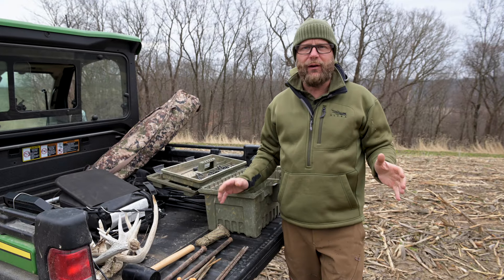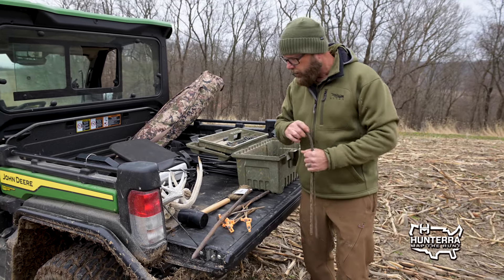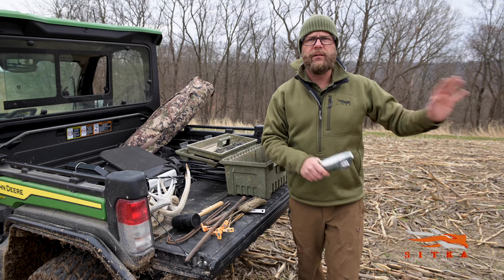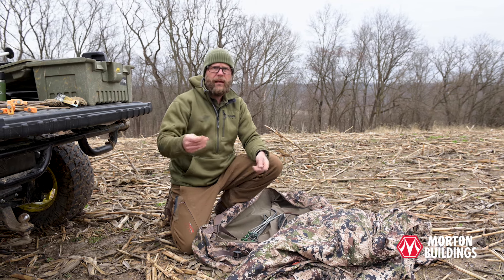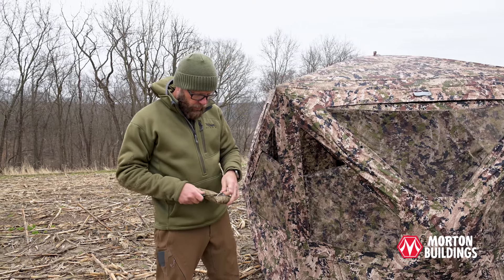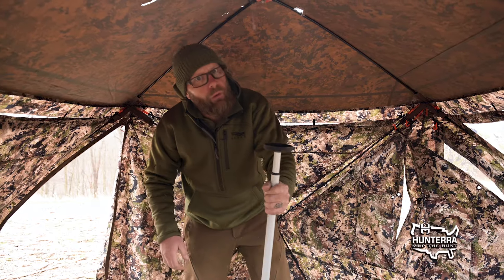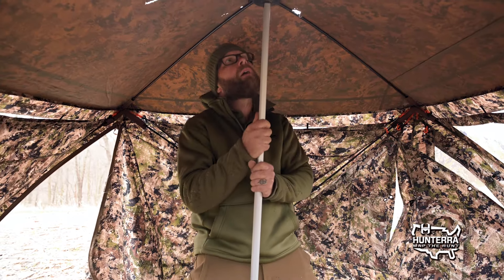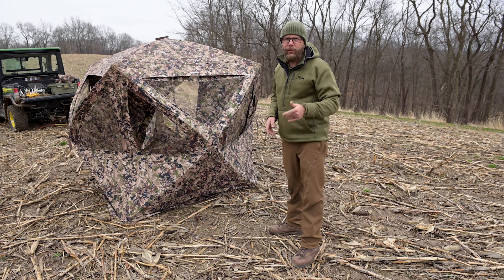DO THIS And Never Lose Another Ground Blind!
Whitetail Properties Co-Founder Paul Sawyer shares some tips and tricks he uses to help setup and secure his ground blinds for all season use.

Sony Lens –